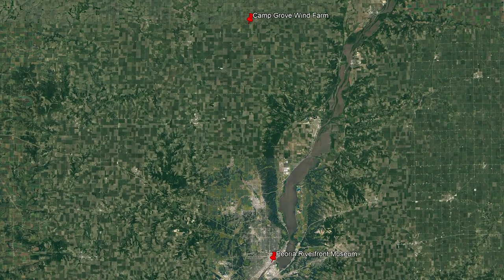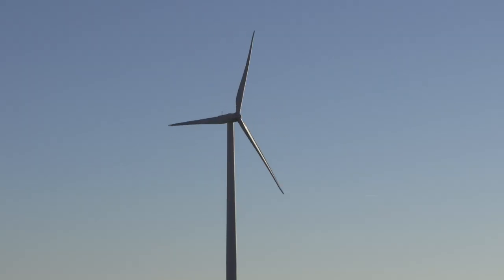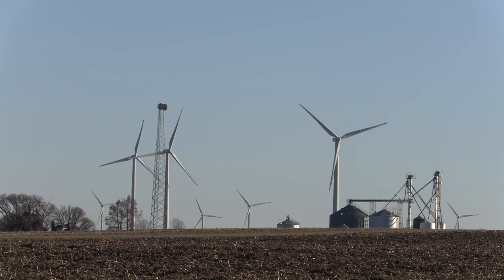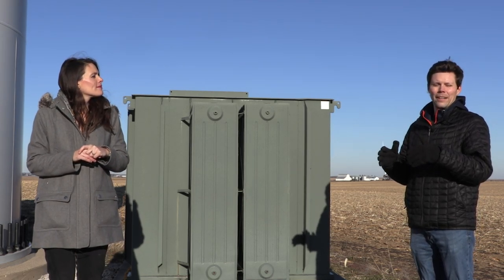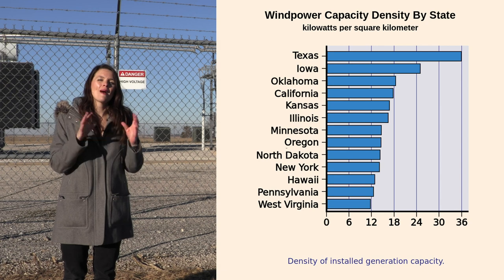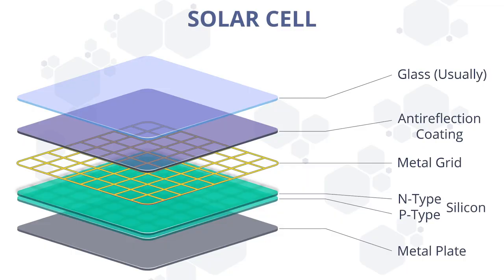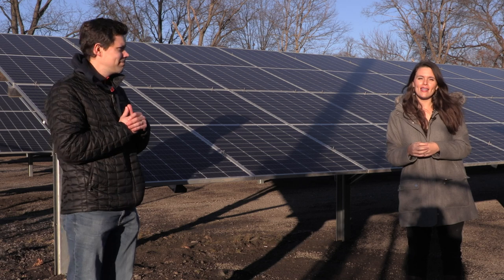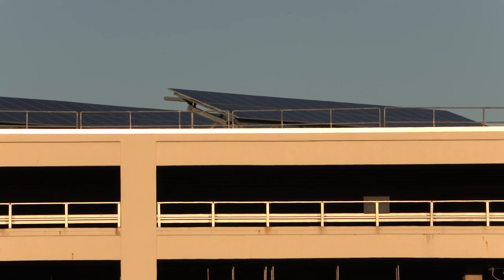Everyday Science | Alternative Energy